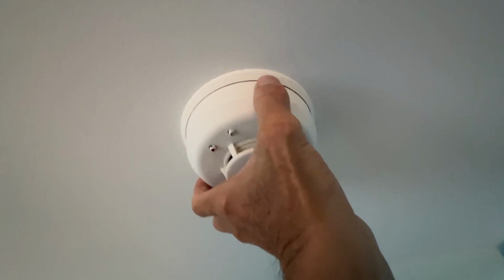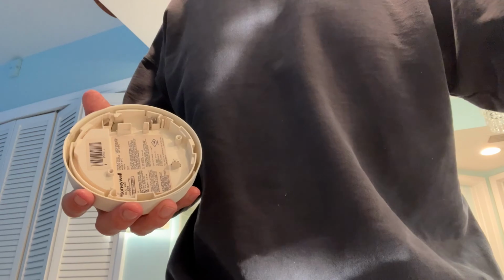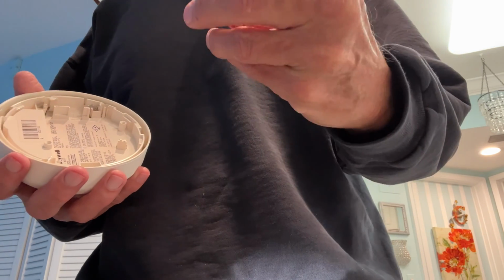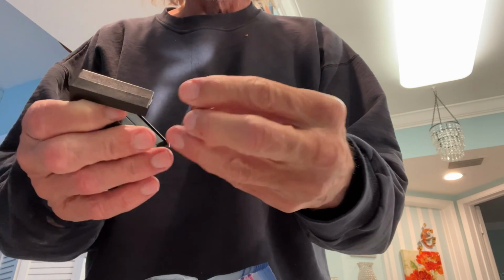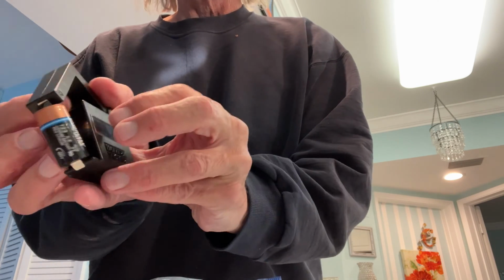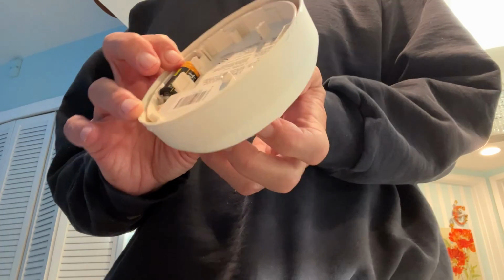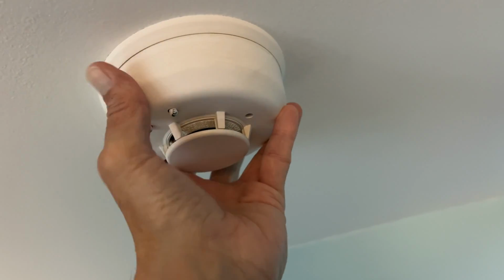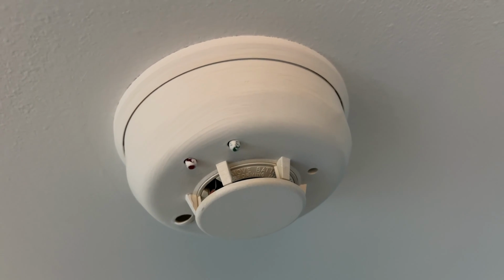How to replace the CR123A Battery in an ADT smoke alarm